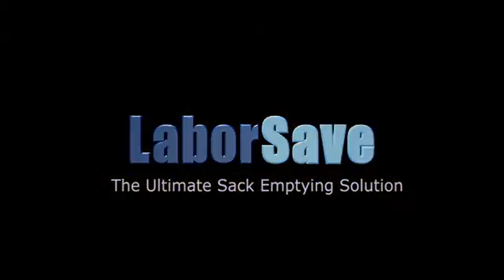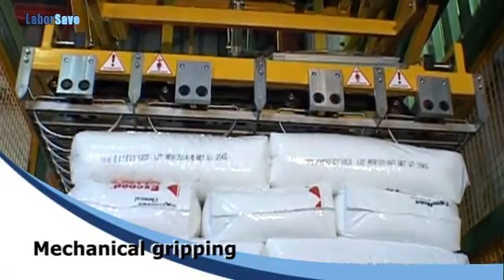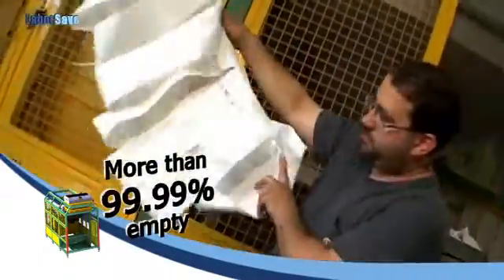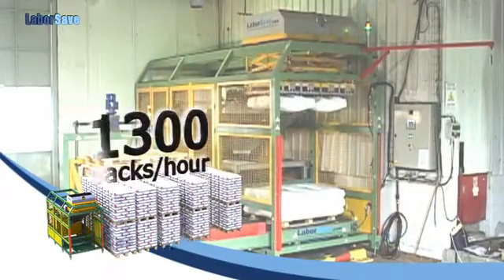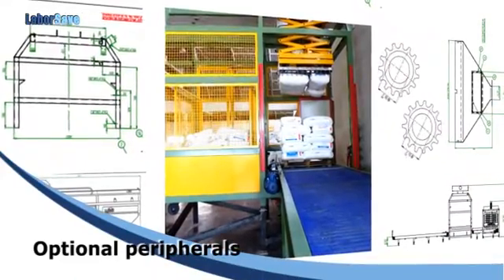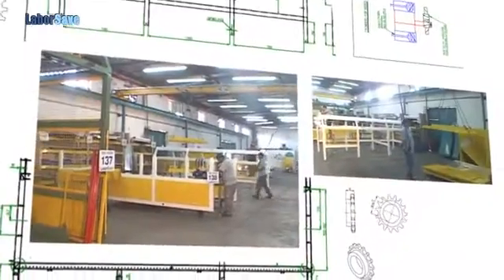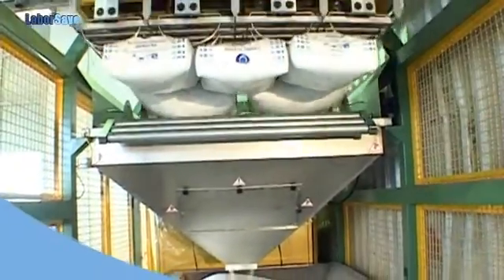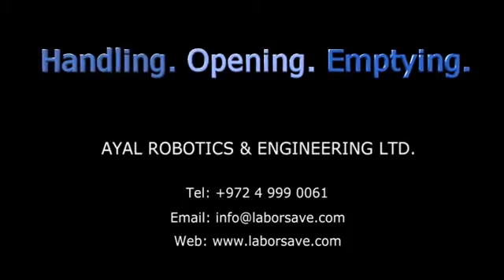LaborSave - automatic sack emptying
Promotional film for Ayal Robotic's LaborSave sack emptying system.
Production and Animation - Gal Nahary
Narration - Paul Gluck